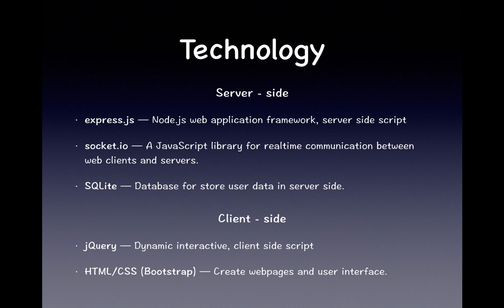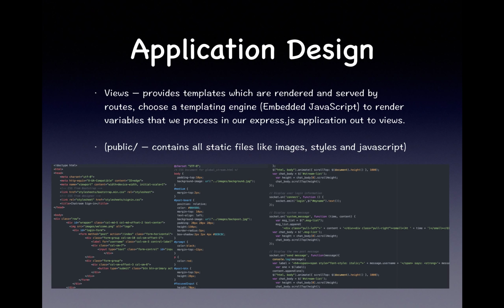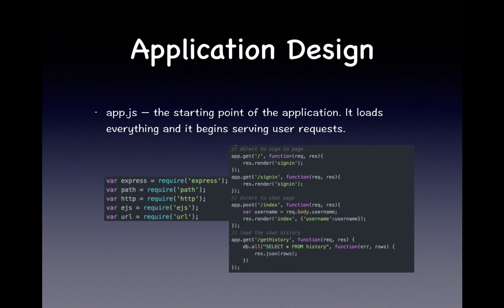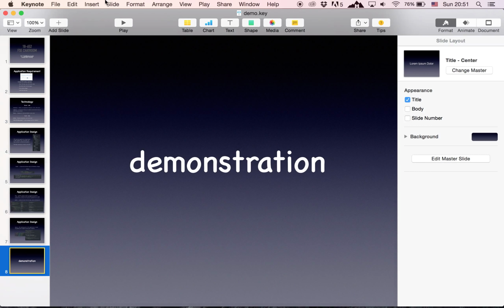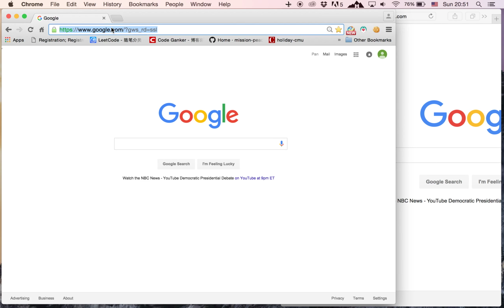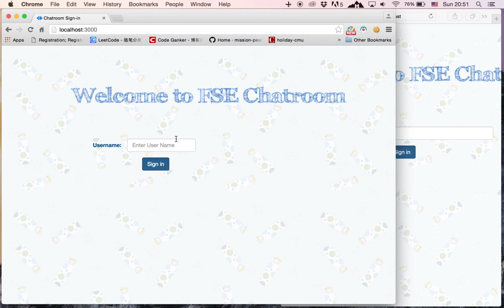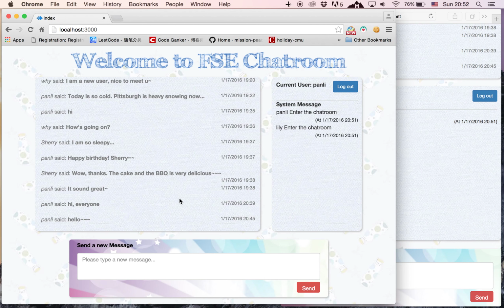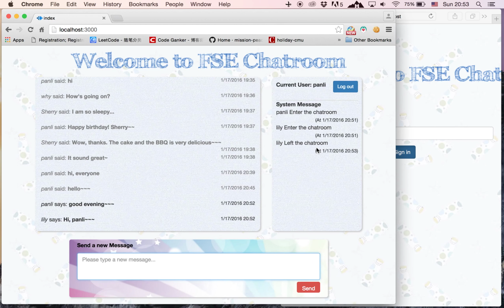FSE chatroom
Foundation Software Engineering: first assignment---Chatroom